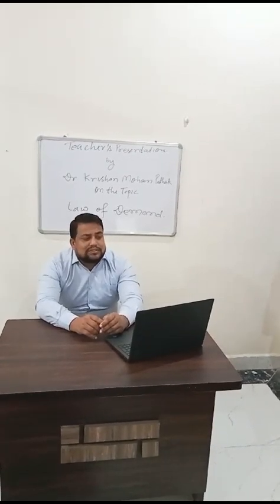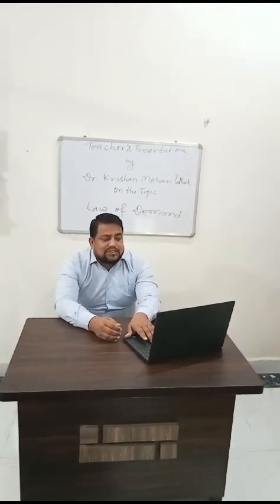Dr. Krishan Mohan Pathak Teacher's Presentation